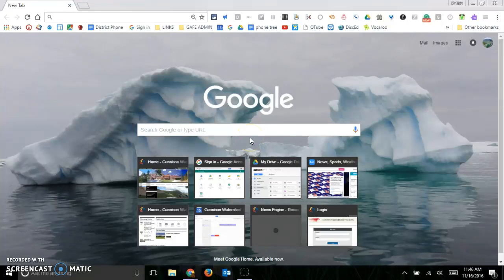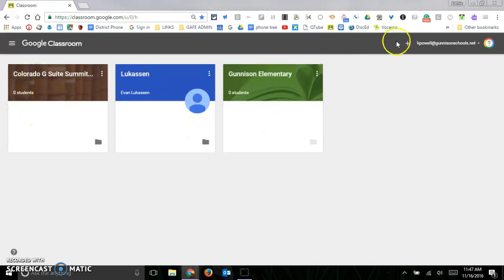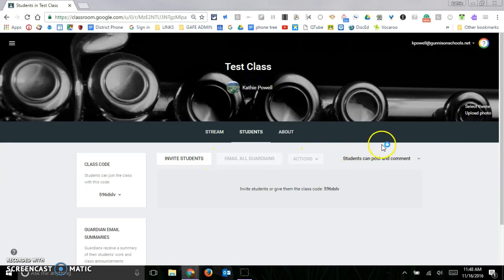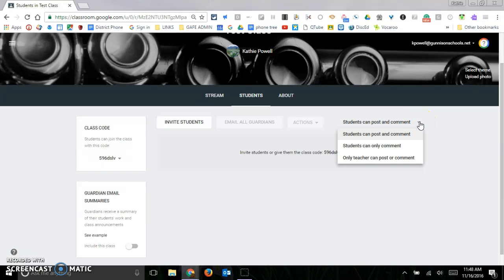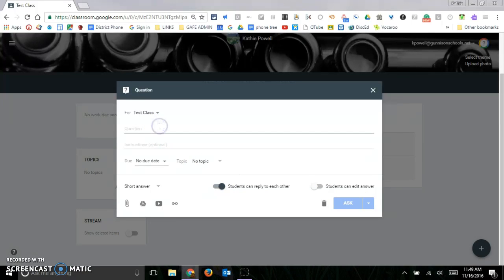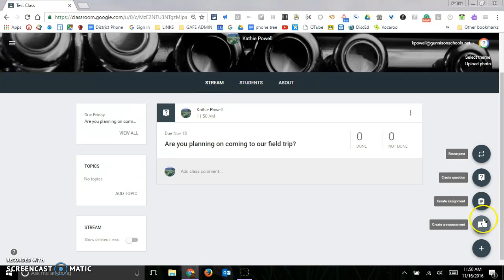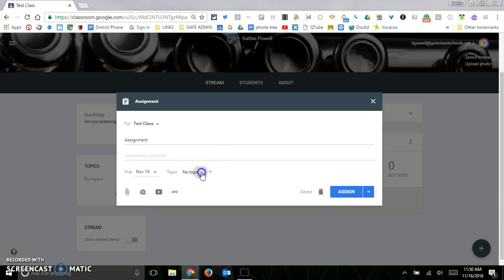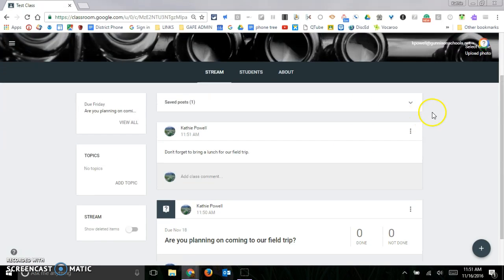Google Classroom Basics